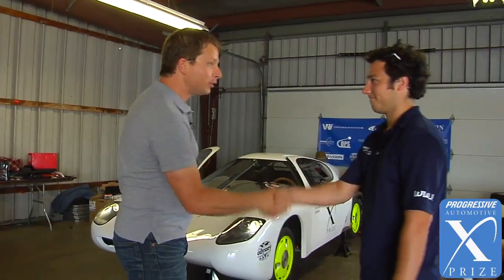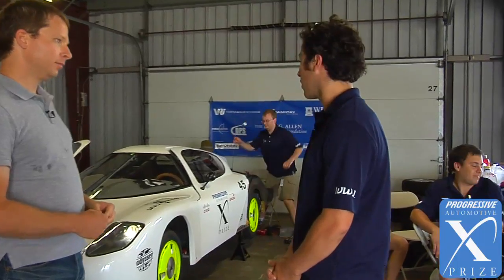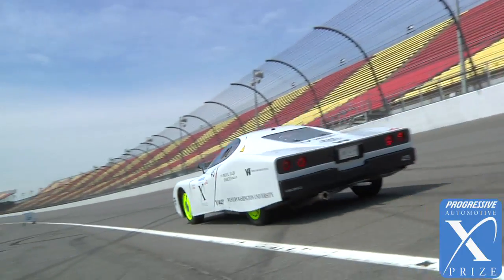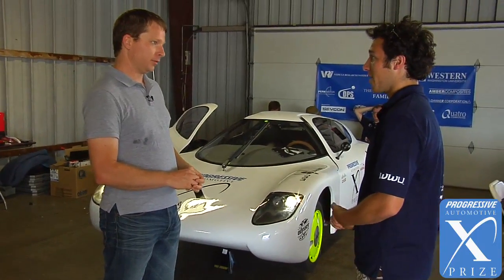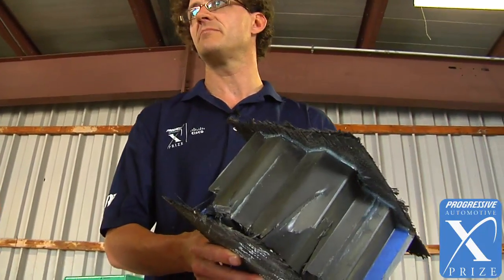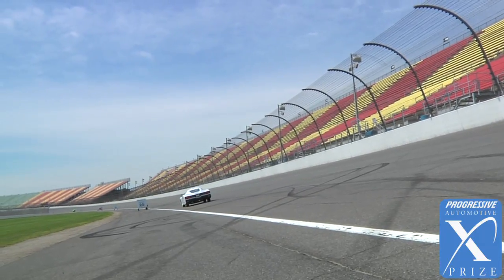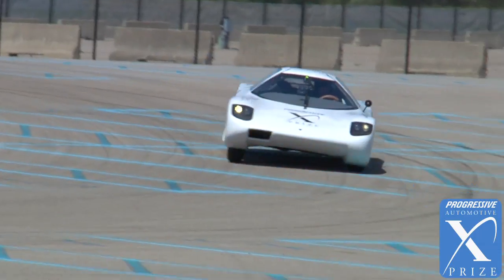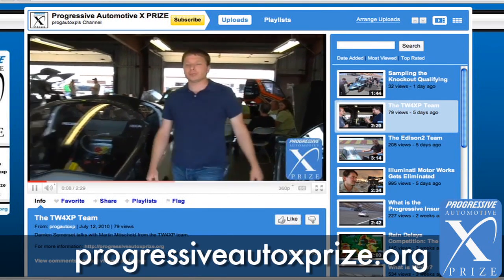Western Washington University Team: Hybrid 2 Seater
Damien Somerset talks with the Western Washington University team about their hybrid car.

VIDEO HOST

GET INVOLVED!

Flickr